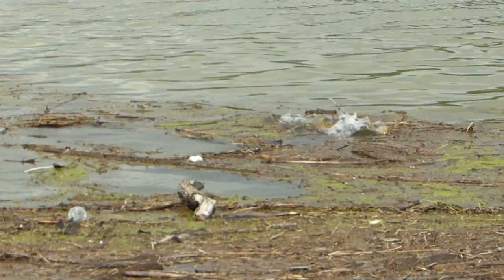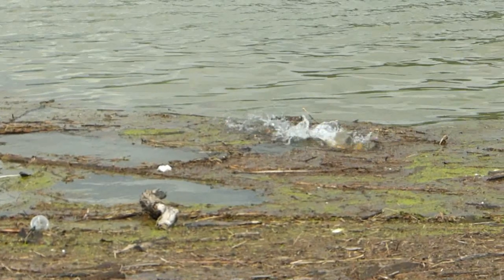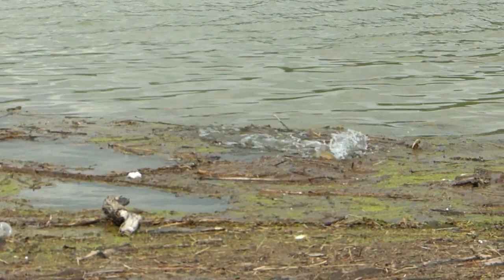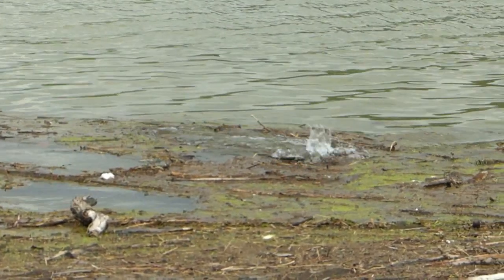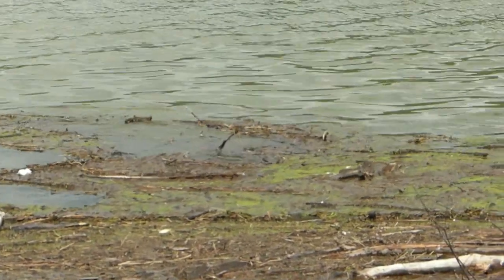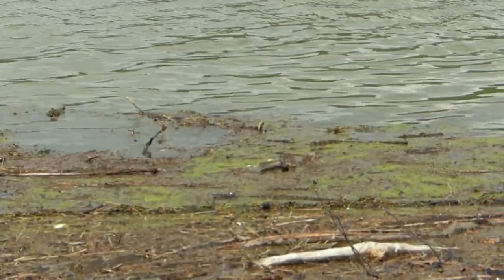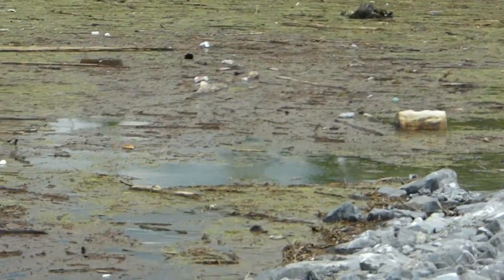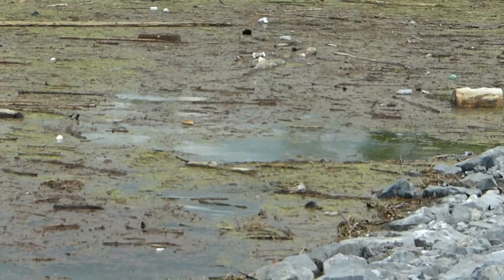Fish Thrashing in Debris